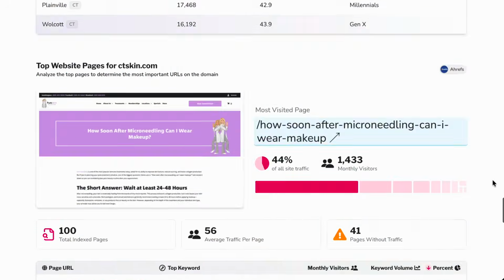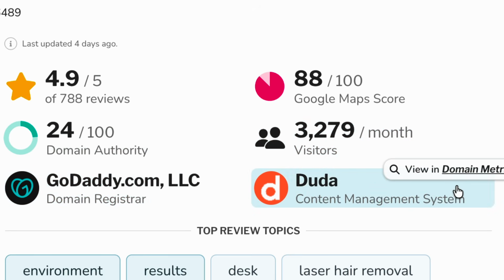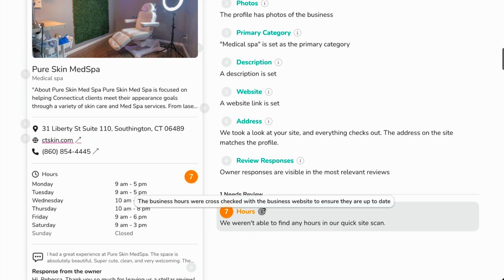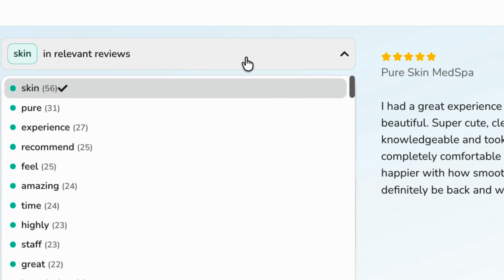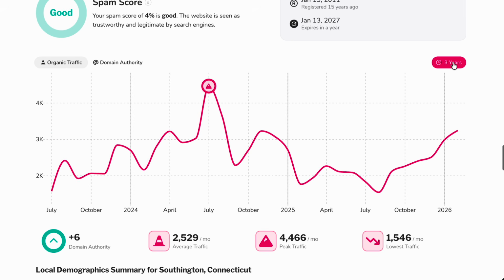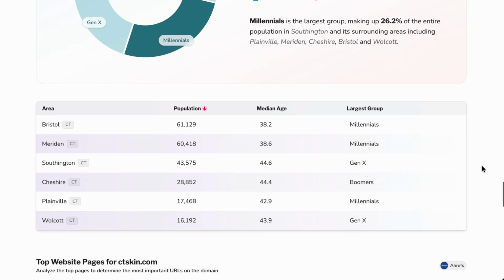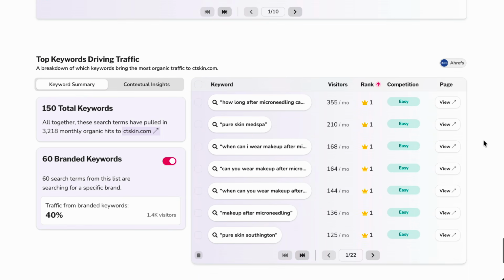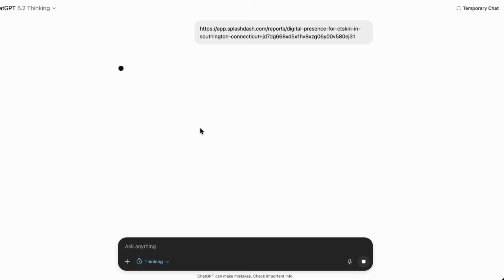SplashDash Digital Presence Report Walkthrough: Reviews, Maps, SEO, Demographics & Keywords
Hey everyone — Ruan M. Marinho here, one of the creators of SplashDash. In this video, I walk through the new Digital Presence Report and show you exactly how I interpret the data, how I use it with real clients, and how I communicate it in a sales or strategy conversation.

You’ll see how to run a fresh report, what the most important “snapshot” metrics mean, and how to use sections like brand mentions, Google Maps audit, customer sentiment, domain metrics, demographics, top pages, and ranking keywords to find real opportunities.

✅ Free users: run up to 25 reports/month
✅ Shareable link: send the report to clients/teams (no SplashDash login required)
✅ AI-friendly: drop the public link into ChatGPT/Claude to summarize or analyze multiple reports

00:00 Intro + What we’ll cover
00:20 Running a fresh Digital Presence Report
00:53 The “snapshot” metrics that matter (reviews, maps score, DA, traffic, CMS, registrar)
01:27 Brand mentions (where the business is listed online)
02:17 Google Maps audit (GBP optimization + NAP consistency)
02:53 Customer sentiment + review keyword analysis
03:06 Star rating simulation (how many reviews to raise/maintain rating)
03:38 Domain metrics deep dive (DA, spam score, registrar, CMS, dates)
04:50 Performance over time (organic traffic + domain authority trends)
05:33 Local demographics by generation + nearby towns
06:23 Top pages (indexed pages, traffic per page, zero-traffic pages)
07:31 Keywords driving traffic (ranked keywords + filtering branded terms)
08:14 Shareable public link + using AI to analyze reports
09:00 Wrap up + free vs paid access